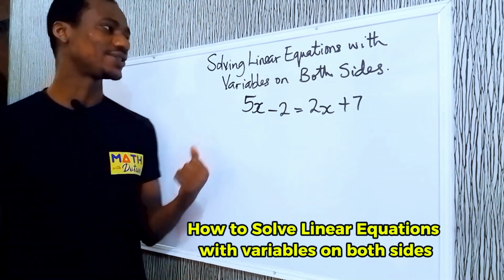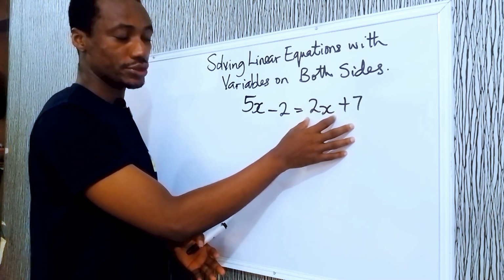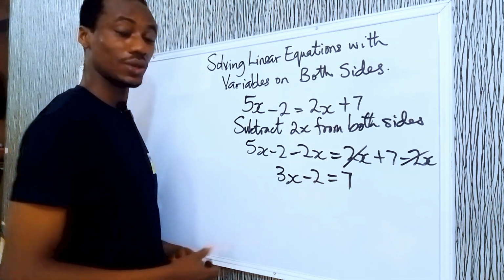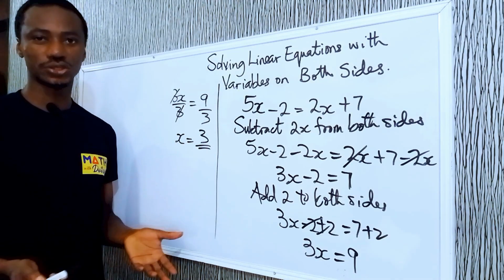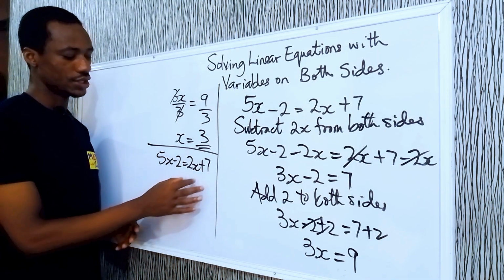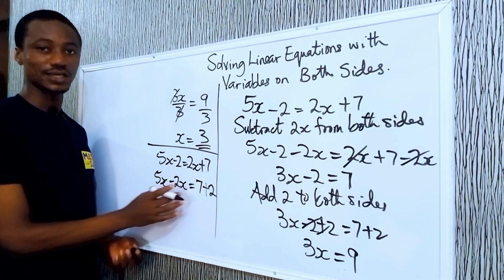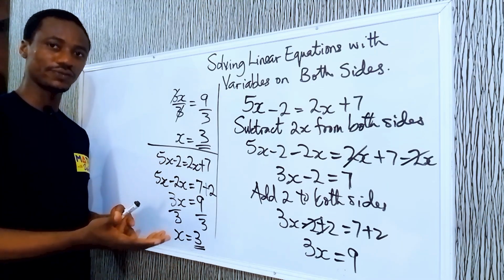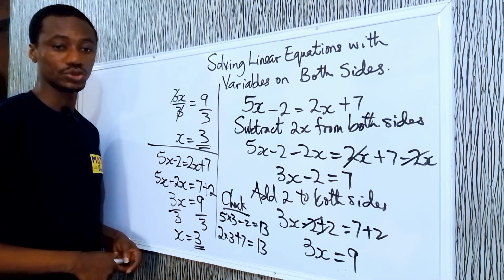How to Solve Equation with Variables on Both Sides II